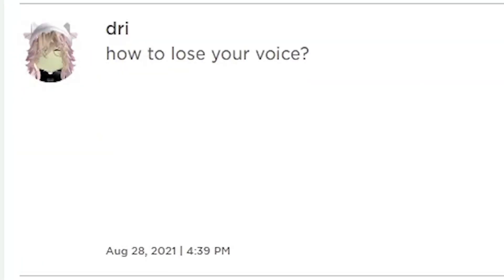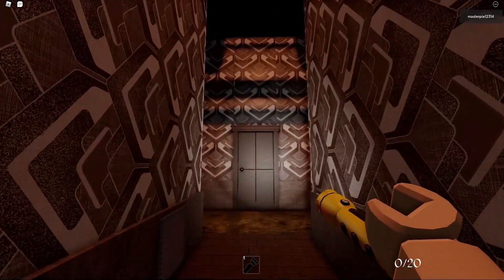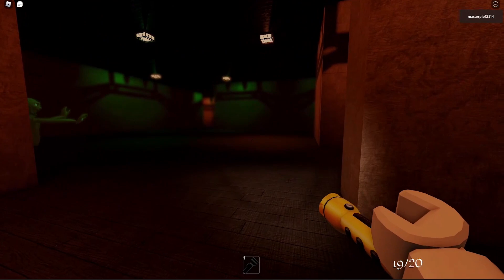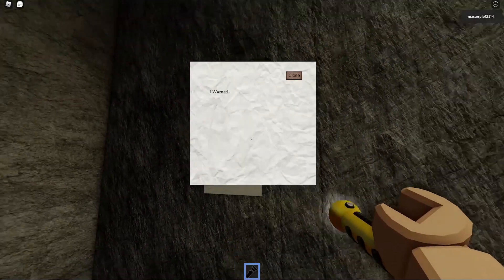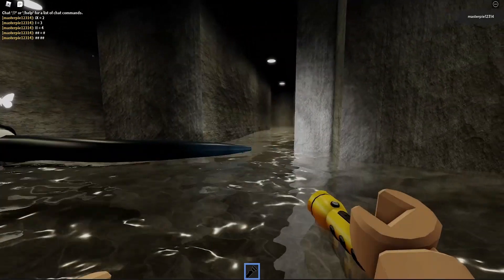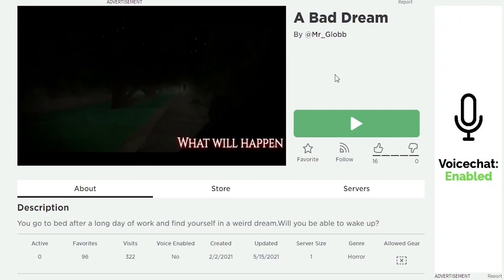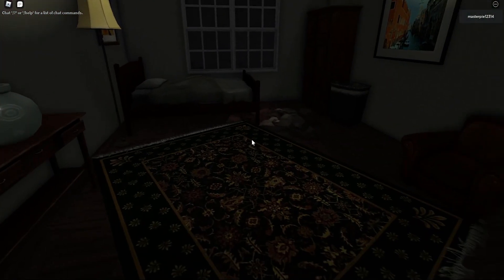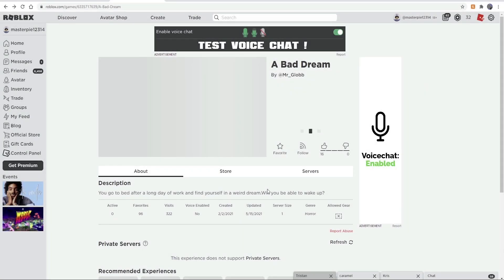GOOD BAD DREAM... | Roblox HORROR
Was it a dream or was it not?...

- follow me too